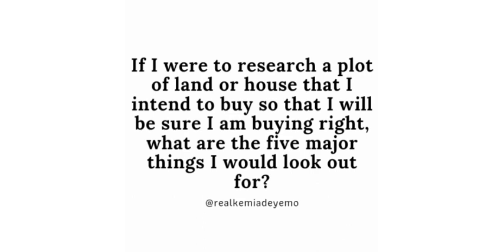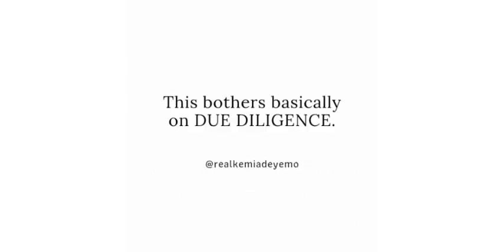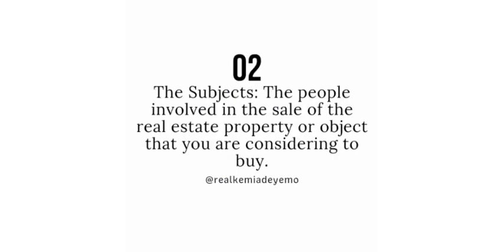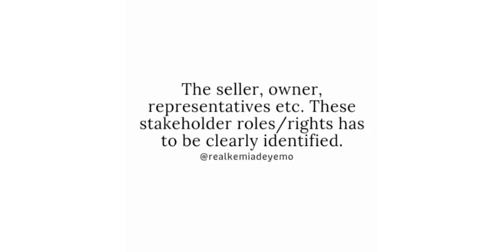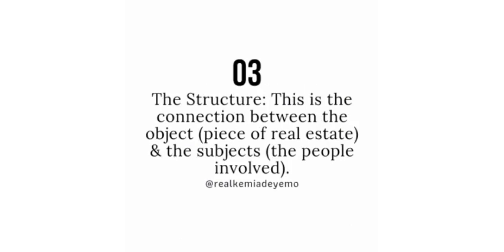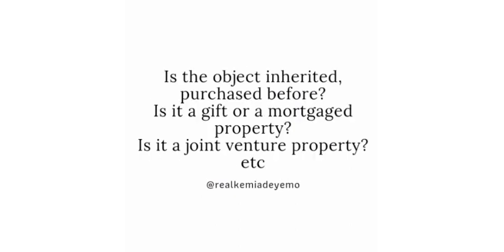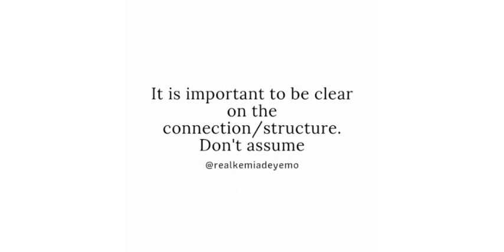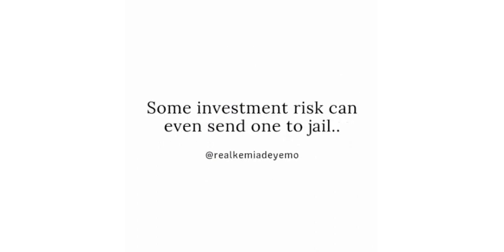Five Things to Check to Avoid Real Estate Scams with Oluwakemi Adeyemo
Real estate investment decisions sometimes are better made first based on data and not just instinct or gut feeling.
Due diligence is what helps you harvest as much data as you need.
Watch this video to the end, and list the five elements of this real estate due diligence framework in the comment section. You will get a chapter of my book in return as a gift.